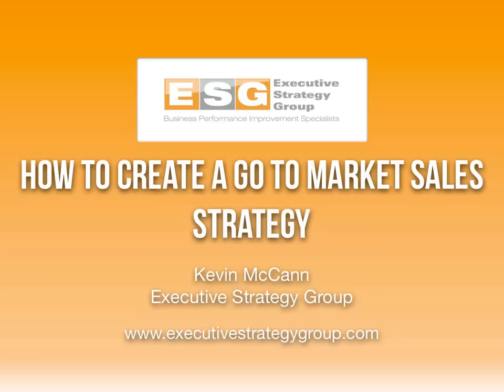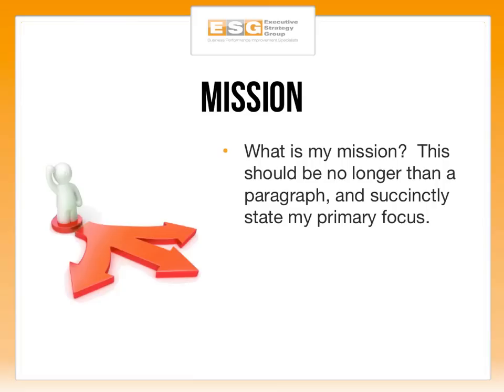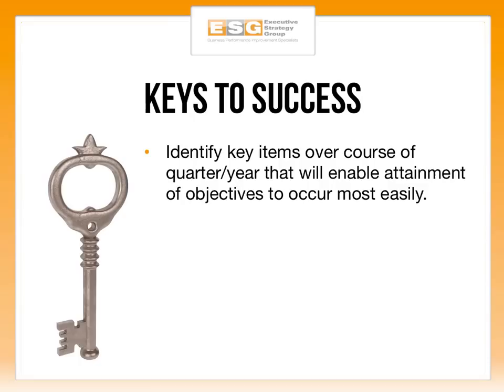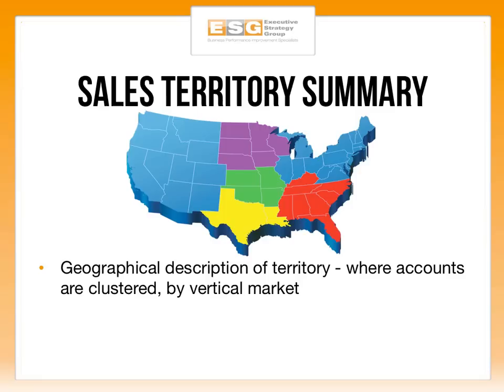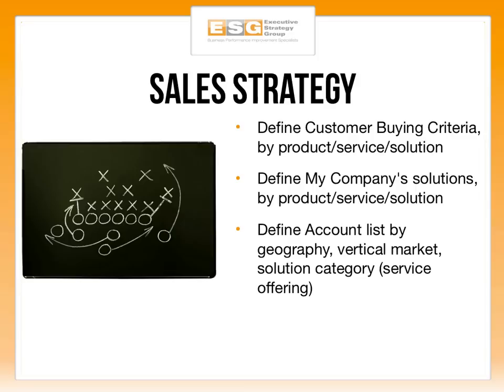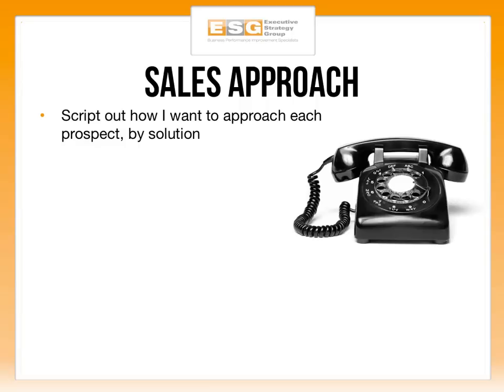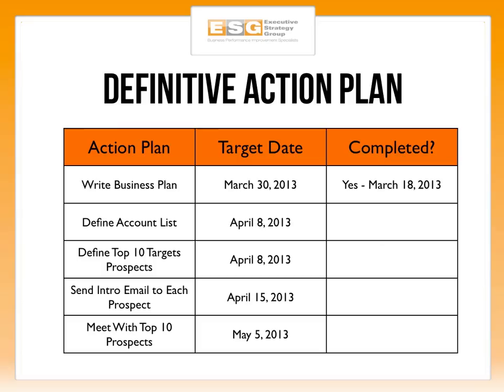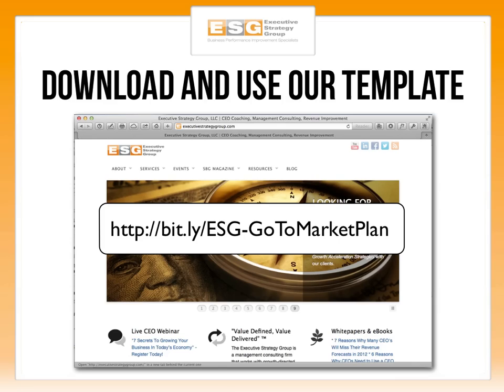How to Create a Go To Market Sales Strategy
In this video, we will show you how to create a Go To Market Sales Strategy and Territory Growth Plan that is customized to your fit your company's needs.

This is meant for any small to medium-sized business. Even companies with only 1 employee!